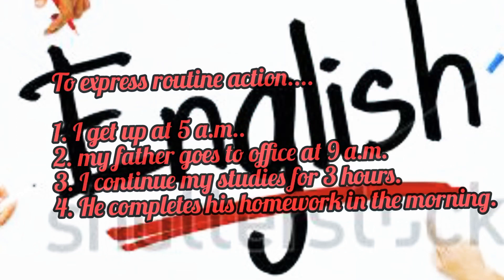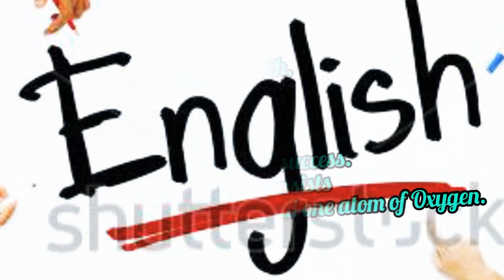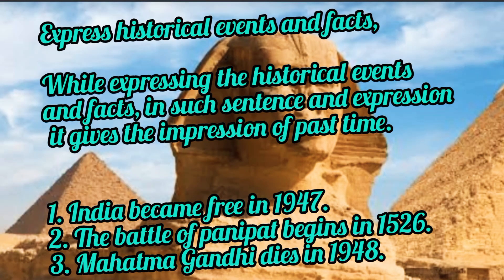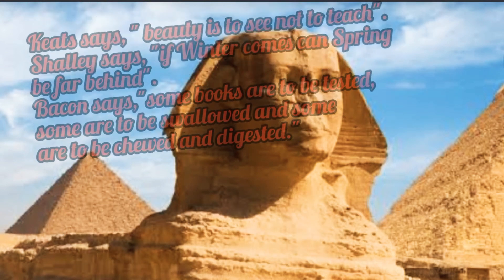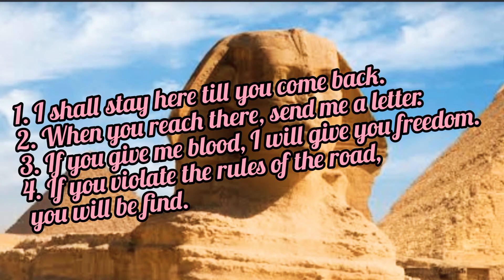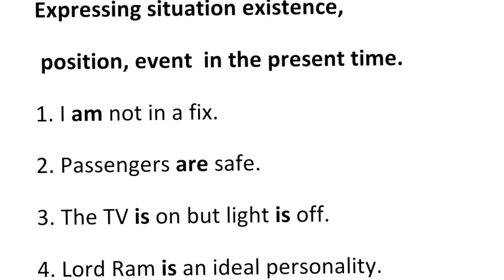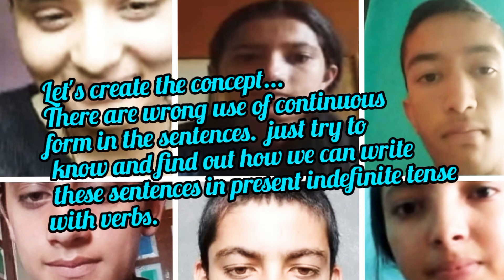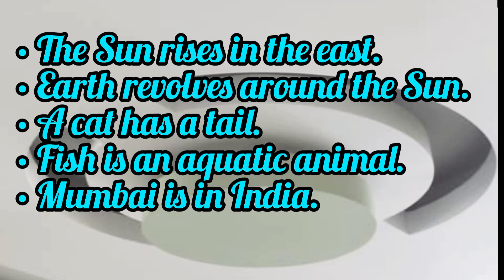#Usage of present indefinite tense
Let's know the various way to use present indefinite tense,
What are these actions present in this tense
General truth
Permanent action
Habitual action
Universal truth,
Position, existence, event fact and dramatic narrative. ,